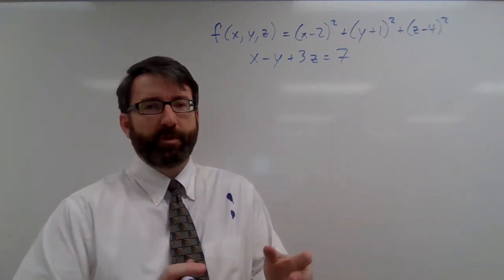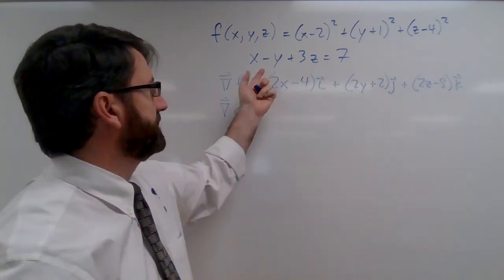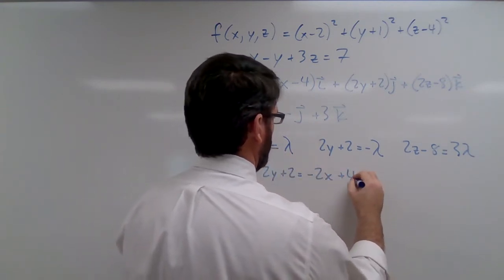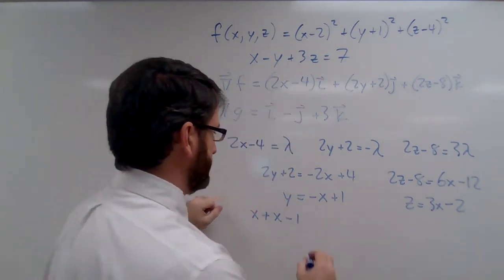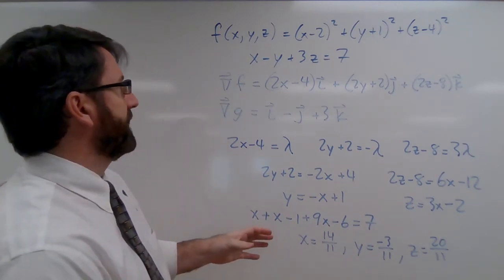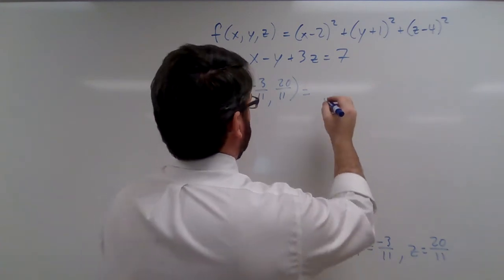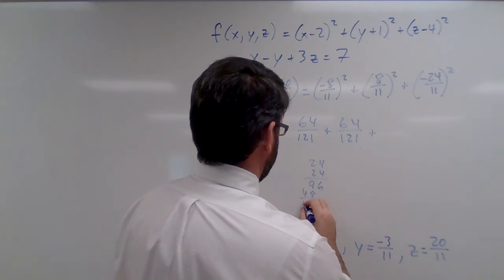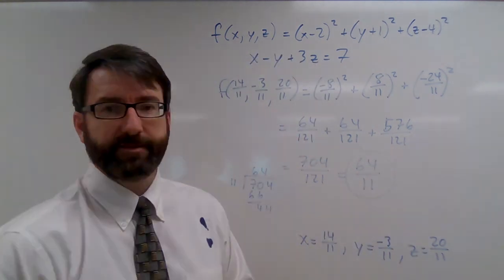Calculus 3 Final Review - 5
Find the extreme values of the function f(x,y,z) = (x - 2)^2 + (y + 1)^2 + (z - 4)^2 subject to the constraint x - y + 3z = 7.